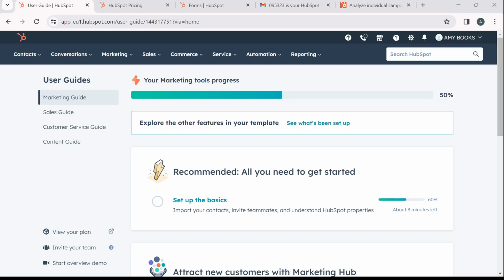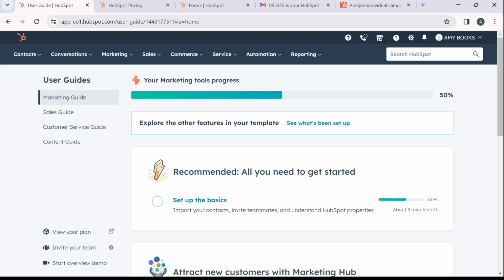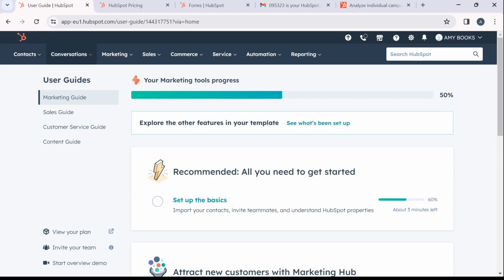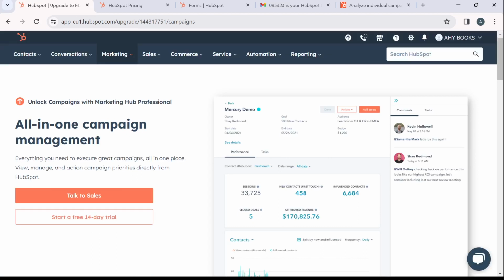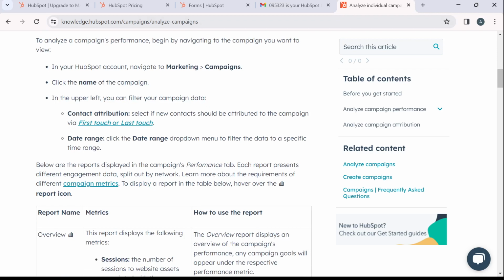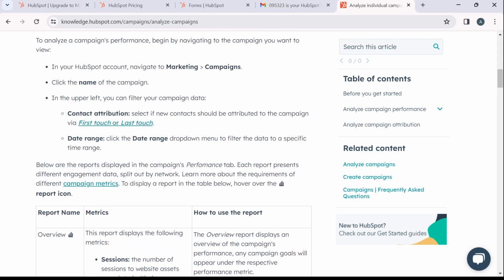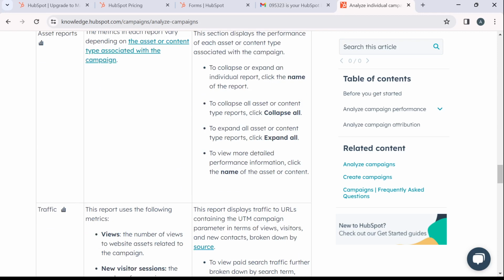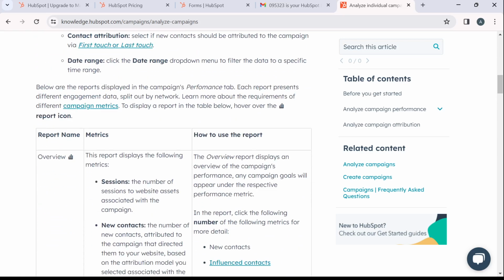How To Analyse Marketing Performance And Metrics In Hubspot Crm (Quick Tutorial)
Today we talk about How To Analyse Marketing Performance And Metrics In Hubspot Crm, so stay until the end of the video to see the full explanation.